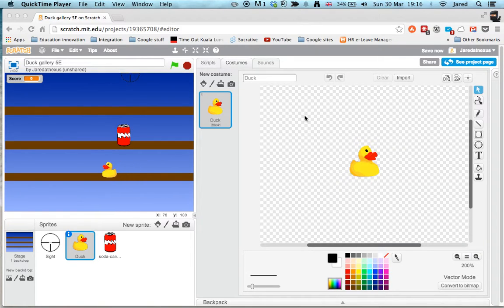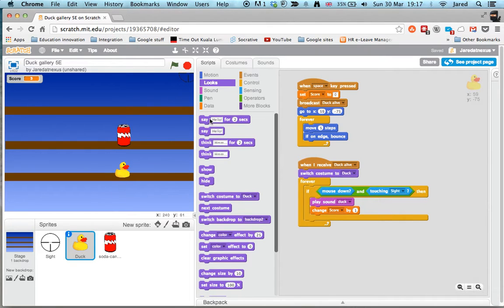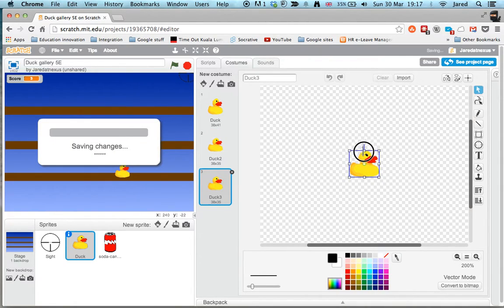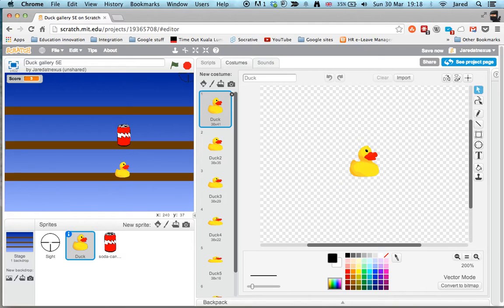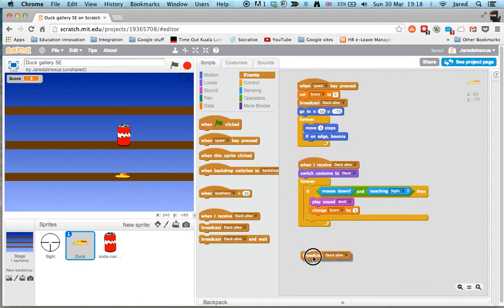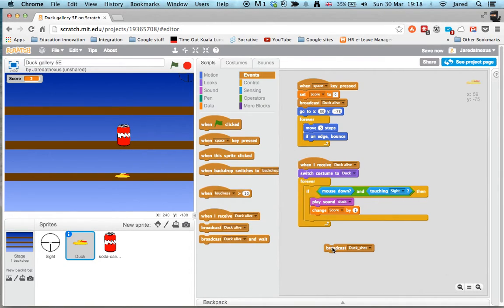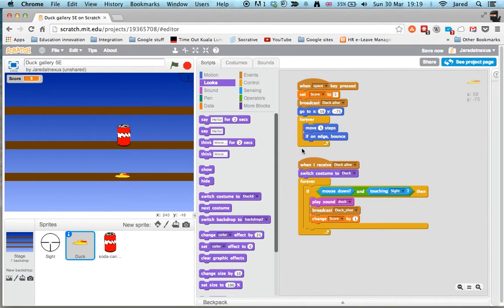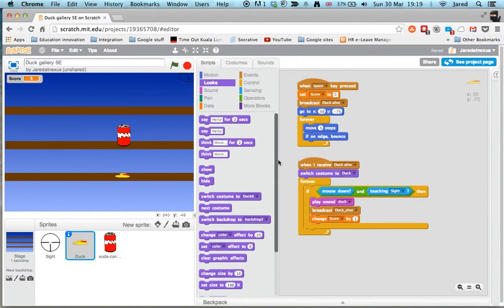Scratch - Animation 1